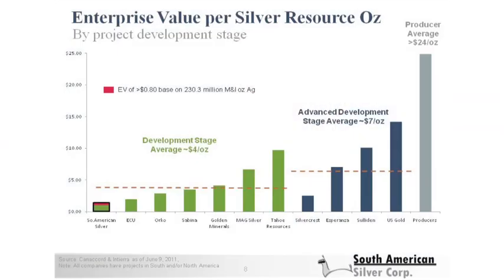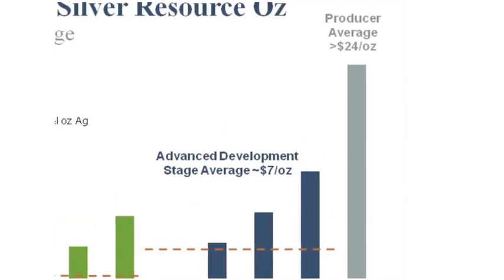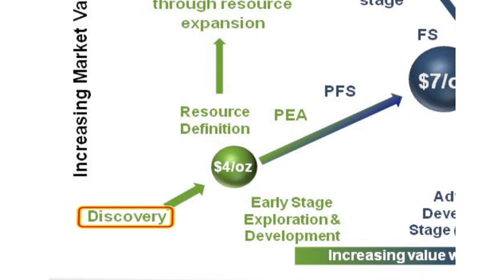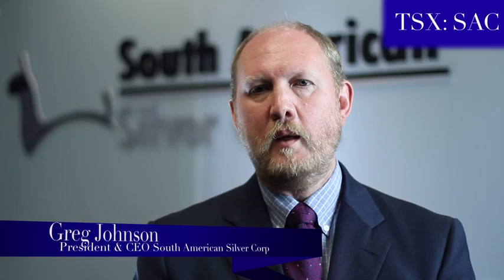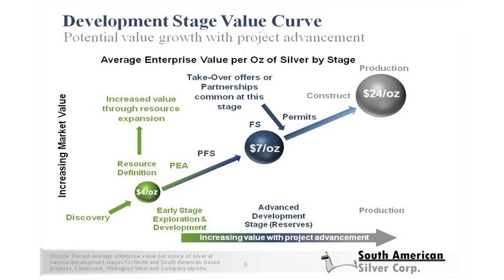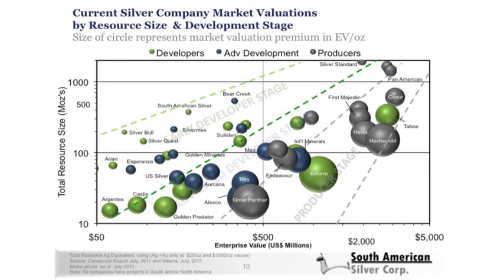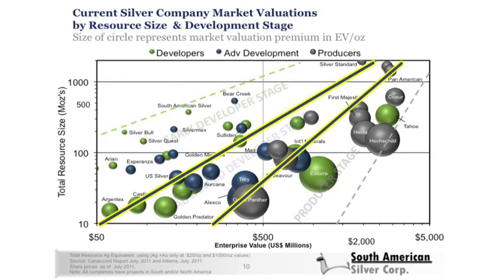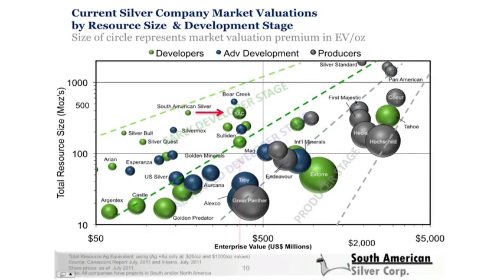Mining 101 *SPECIAL EDITION*: What Is The Development Valuation Cycle?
Greg Johnson, President and C.E.O. of South American Silver, explains the development valuation cycle, and how silver companies gain value throughout the exploration process. This video shows investors that if they are able to identify high quality deposits early in the development cycle, they can make large profits.

South American Silver Corp. is a growth focused mineral exploration company creating value through the exploration and development of the Malku Khota silver-indium-gallium project in Bolivia, one of the world's largest undeveloped silver, indium and gallium deposits, and the large-scale Escalones, copper-gold project in Chile.